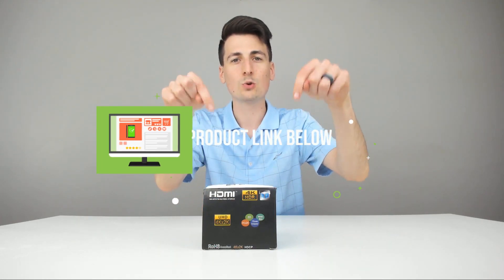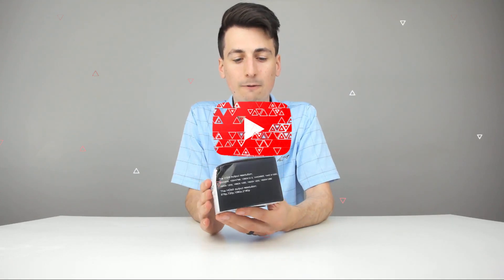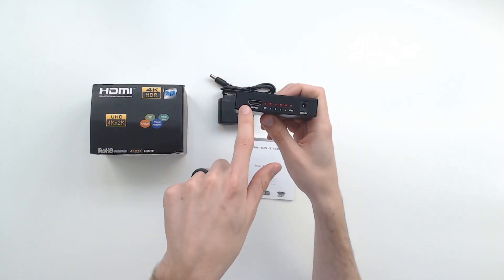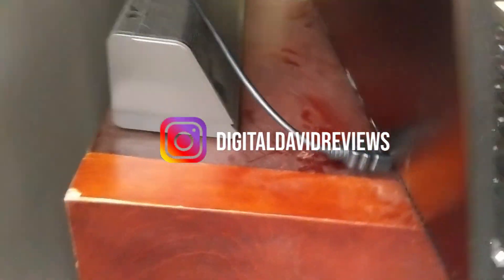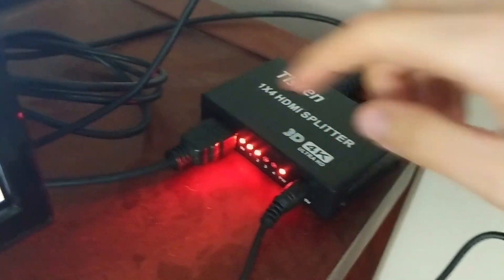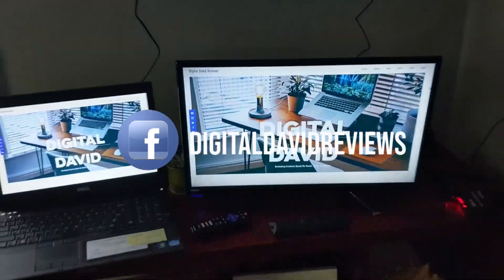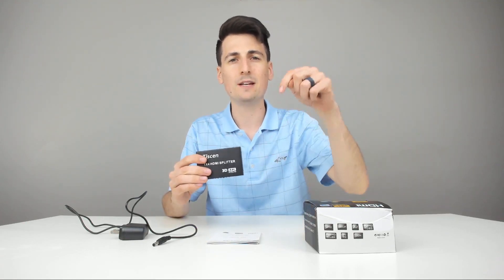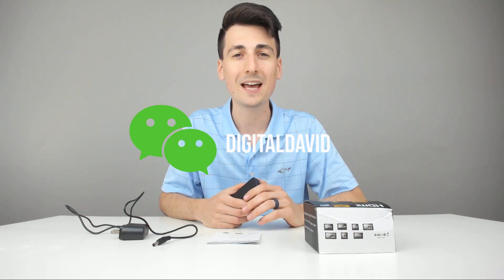Tiscen 4K 1x4 HDMI Splitter with Power Supply, 1 in 4 Out Port Powered V1 4b 4K@60Hz Video Converter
Tiscen 4K 1x4 HDMI Splitter

Tiscen 4K 1x4 HDMI Splitter (with Power Supply), 1 in 4 Out Port Powered V1.4b 4K@60Hz Video Converter with Full Ultra HD 1080P, 4Kx2K and 3D Resolutions (1 Input to 4 Outputs) Review Digital David Product Review Channel